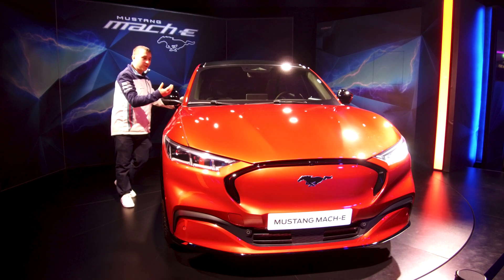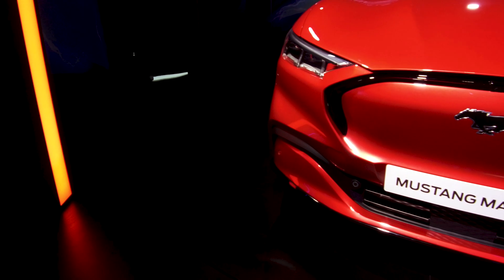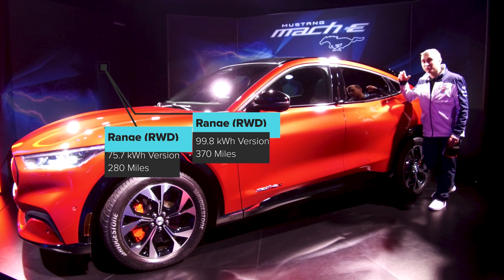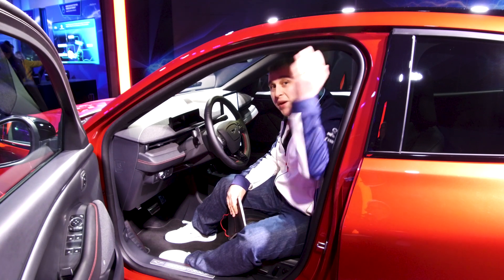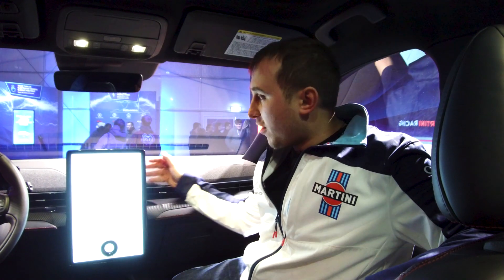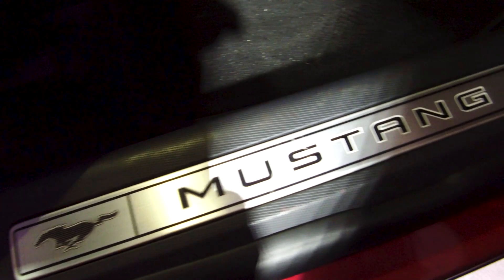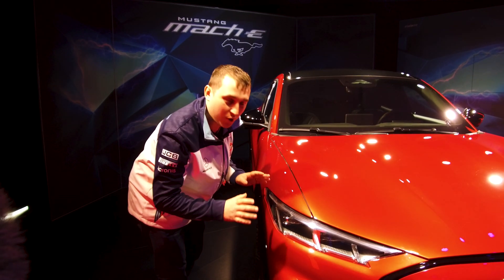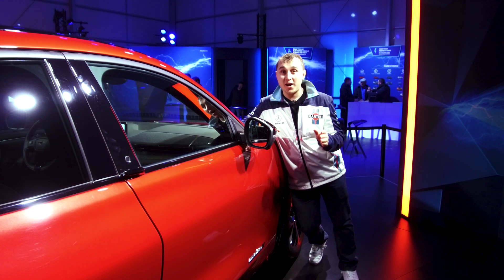UK Launch Of Ford Mustang Electric Mach-E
Ford Mustang Mach-E is Ford's first fully electric car using mustang name.  Mustang Mach-E is an SUV style car.   Ford want to be seen as a forward thinking company in the electric car space.  This SUV will be a direct competition for Tesla Model Y SUV.  Ford are an ionity partner giving them access to a high power charger network.  This car starts at £40,000 before grant making it CHEAPER than the Model 3.

💸 Thanks to Leo Clarke, Glenn Hodnett, Benedikt Klees, Ian Hamilton, Neil E Roberts and Victor Fitzpatrick for supporting the channel via patron!